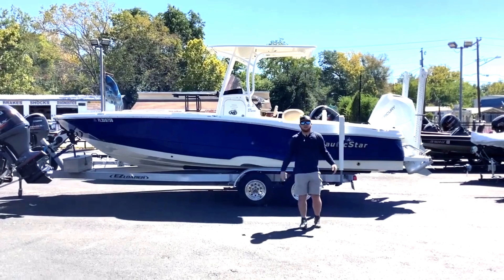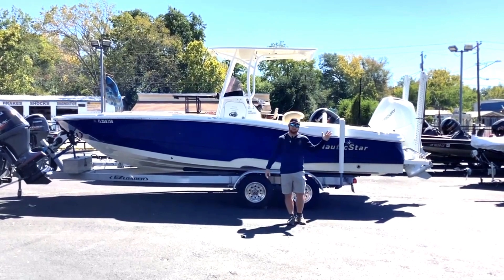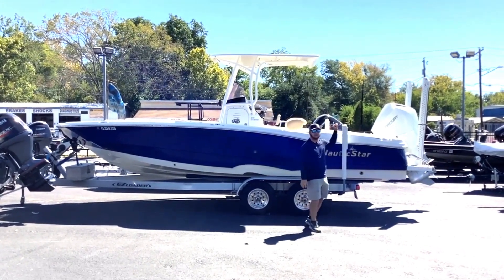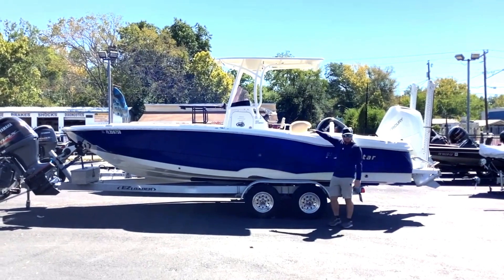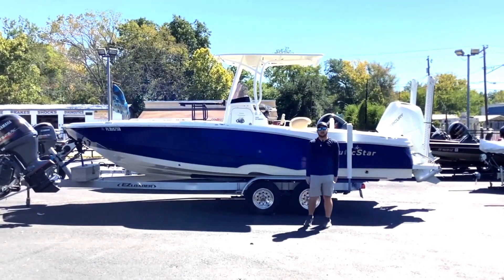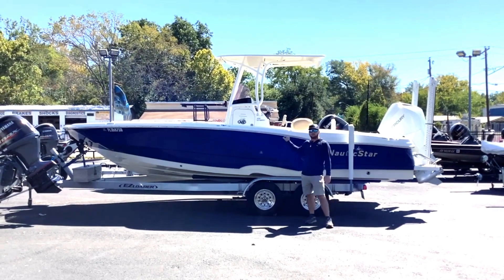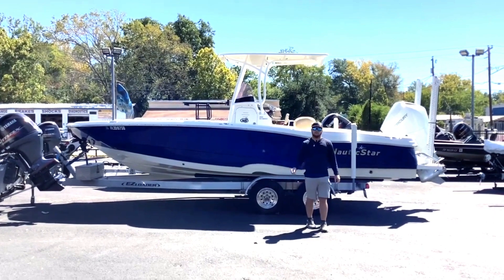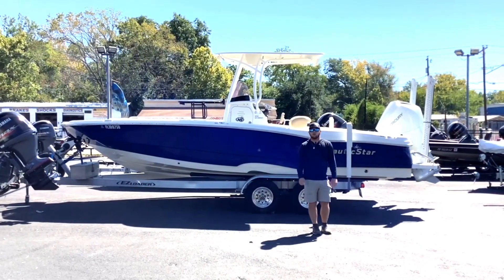2021 NauticStar 231 Hybrid with River Lee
Join River Lee as he goes over the features of this used 2021 NauticStar 231 Hybrid. Available at Ross Motorsports in Lufkin, Texas.

Ross Motorsports is located at 1003 N Timberland Dr here in